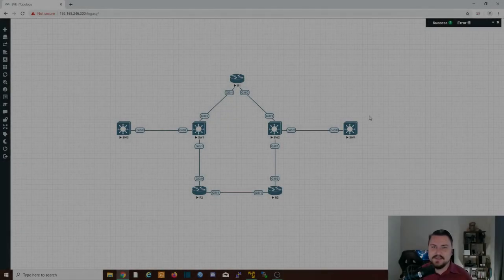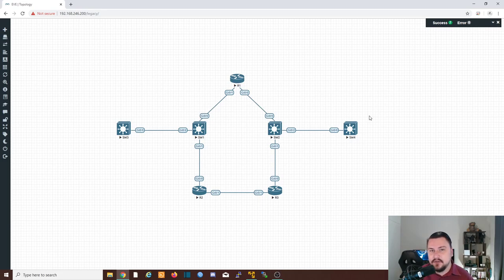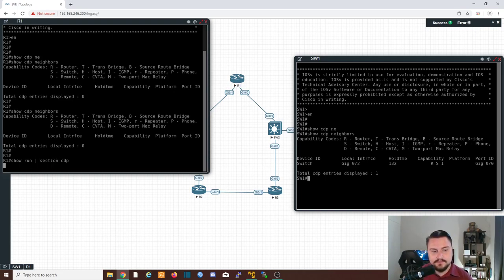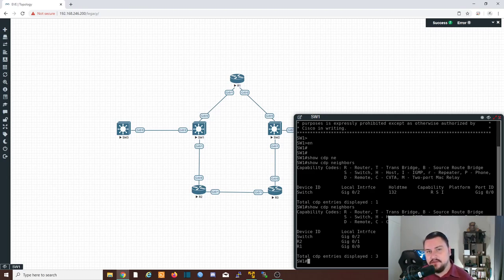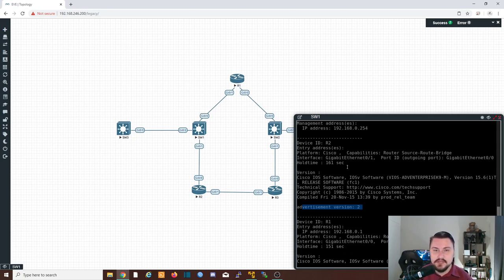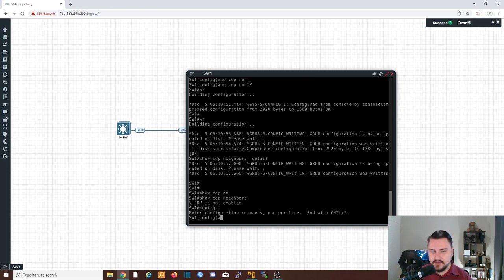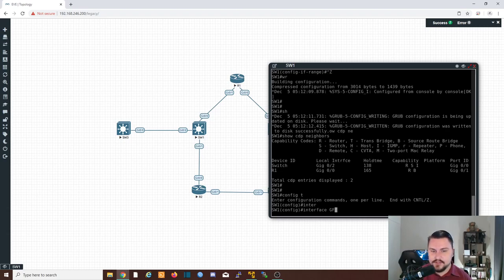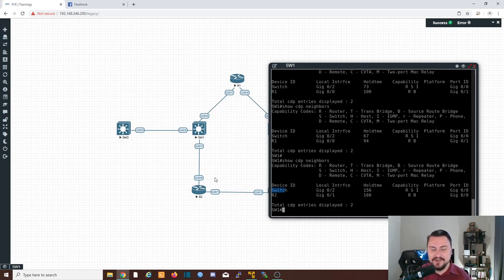CDP (Cisco Discovery Protocol) explained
This video dives into how the CDP (Cisco Discovery Protocol) works. We will go into the actual theory behind CDP and will give live demonstrations of how this works in real time. We will also be learning how to disable CDP to give our network more security.

Brief CDP summary:

CDP is a Layer 2 or Data-Link layer protocol, it is enabled by default and the interfaces where CDP is enabled on will send out CDP packets on an interval timer typically every 60 seconds. These packets typically contain information such as ports the device connects onto, hostnames, version numbers of the OS and model numbers. CDP details are stored in a neighbor table that will contain all the data. Details are stored until the hold timer runs out and no new CDP packet is received which is typically every 180 seconds.

Timestamps:
Introduction - 00:00
CDP Theory - 00:36
CDP Practical - 02:40
Disable CDP - 07:16